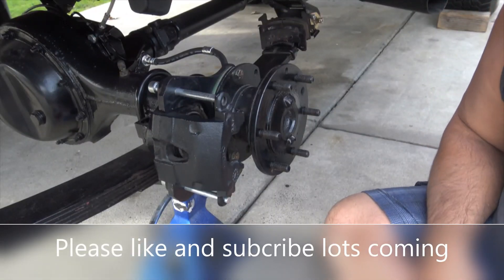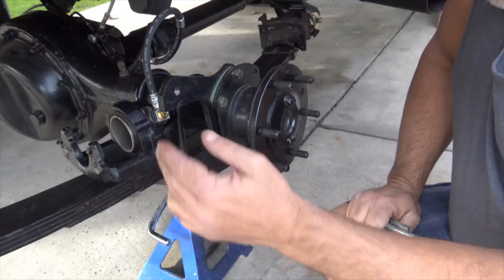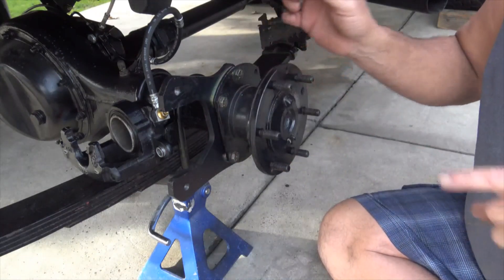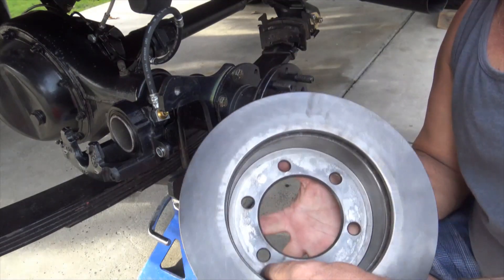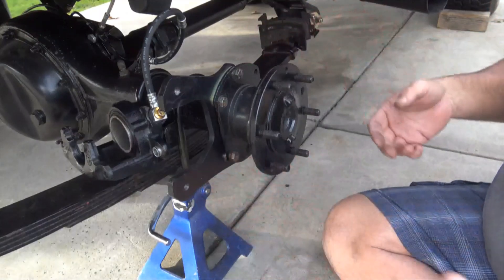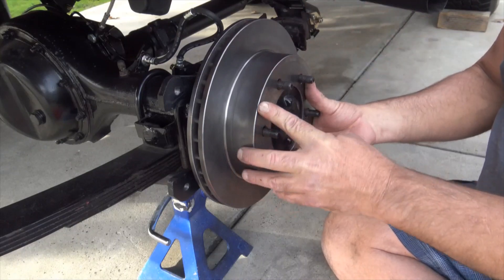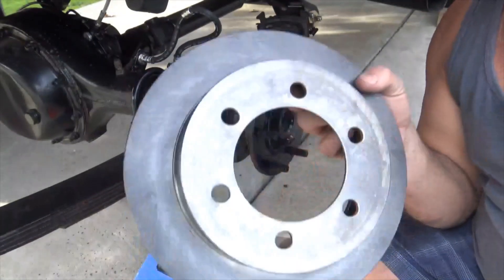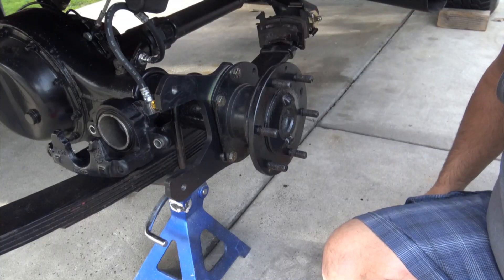Toyota FJ40 rear disc brake conversion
I just did this rear disc conversion so I thought I'd make a quick video showing how I did it. This is a very affordable FJ40  rear disc brake conversion. Sourcing the parts yourself can save a lot of money. Trail Gear has the best price on the milled rotors and that is the most difficult item to source. The brackets are easy to find and the calipers any parts store will have, their just 75 Camaro